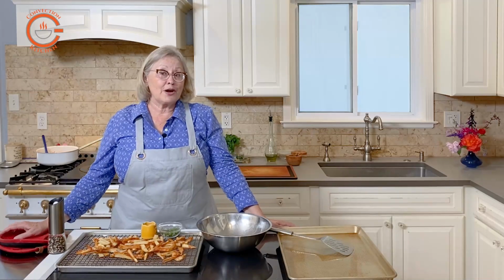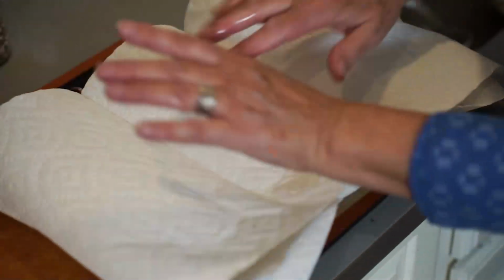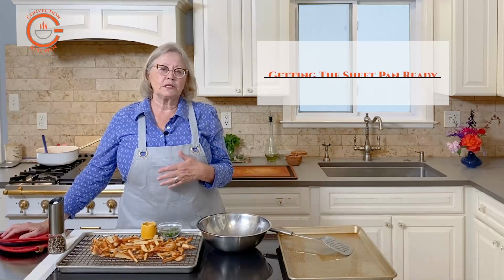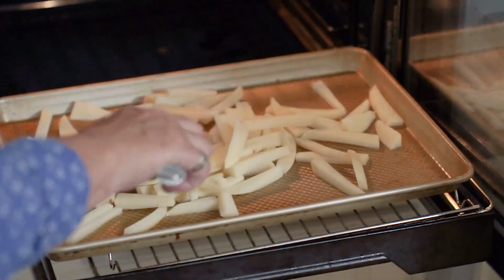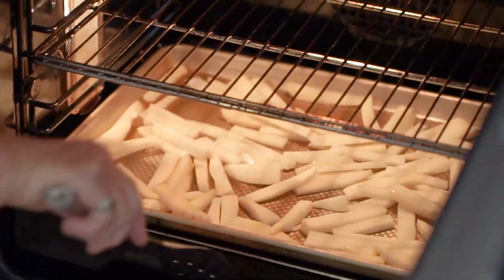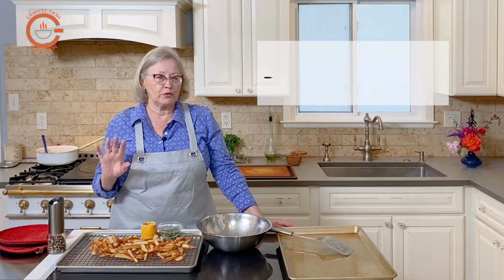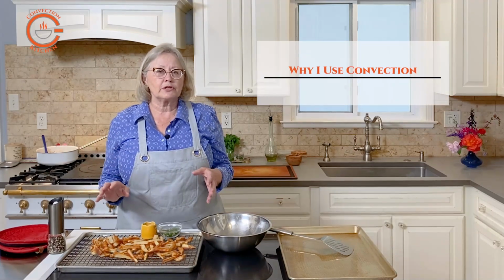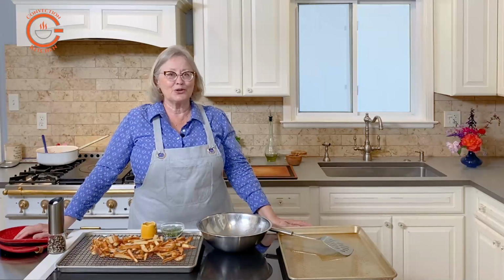Oven Fries Baked in Convection - Crisper Than Deep-Fried!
For perfectly crispy oven fries Convection is the answer. Top the fries with some chopped garlic, parsley, and sea salt for a taste sensation. Link to recipe